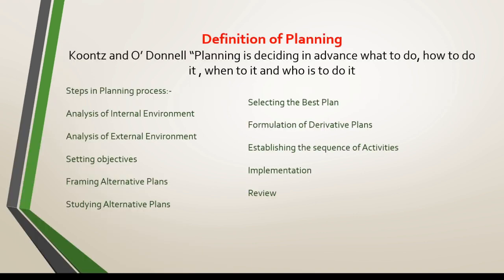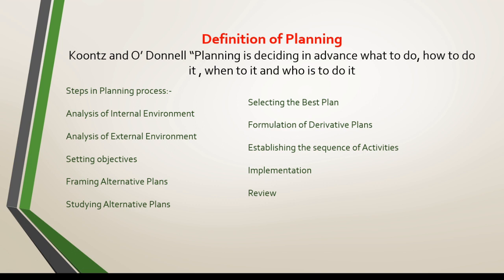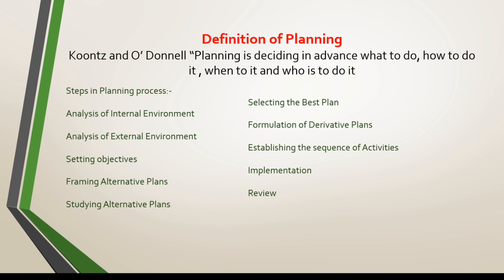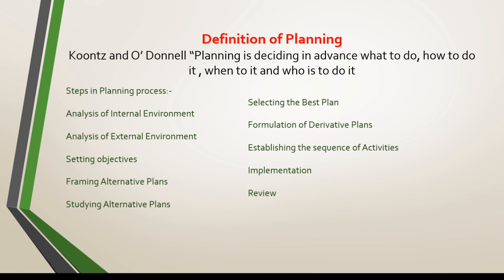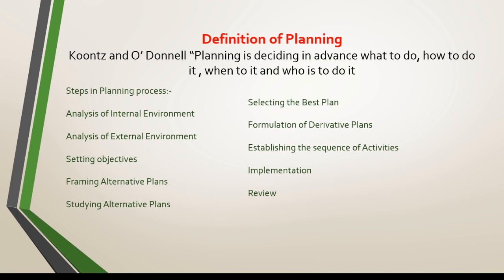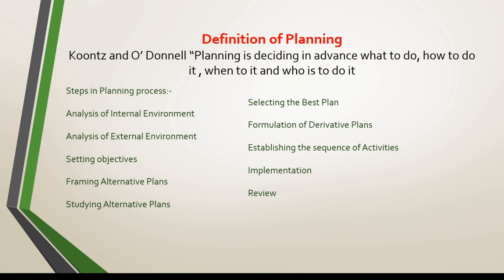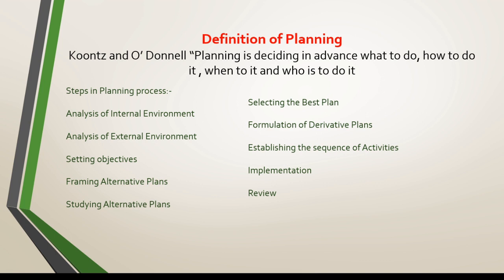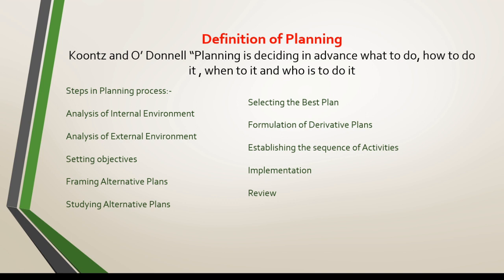Planning (meaning & definition) - Bcom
Hello students!
Today, we will learn about Planning.
This video is especially for B.com students in Marketing.

I will be happy to answer all your doubts in the comment section :)

-- KEYWORDS --
Analysis of internal and external planning
setting objective
farming alternative plan
studying alternative plan
selecting the best plan
formulations of derivative plan
what is the derivative plan
establishing the sequence of plans
Implementation of the plan
Review
Product
Persuade
Remind Customers
Target Audience
Salesmanship
Advertising
customer
sales promotion
integrated marketing communication
Promotion mix
Pricing of Product
Distribution Strategies
Tybcom
Marketing
MHRM
Mumbai university
TYBcom Sem 5
Sem 5
Sem V

Keep learning, keep revising!